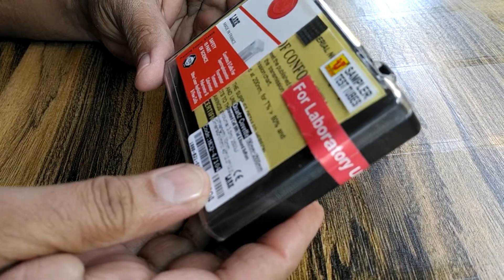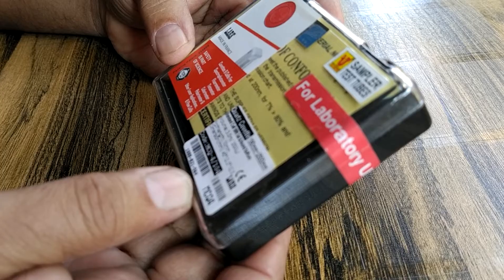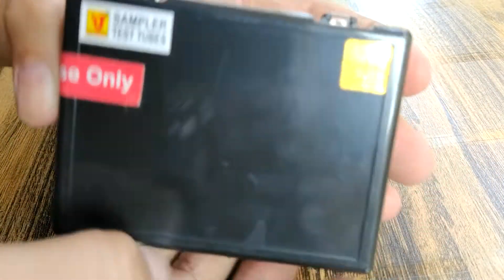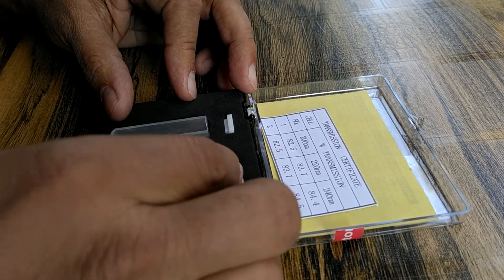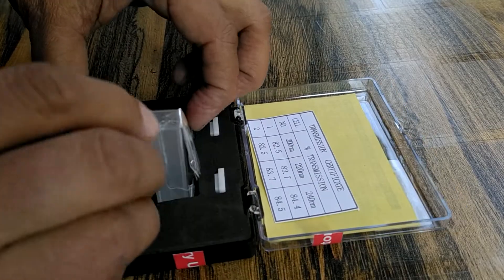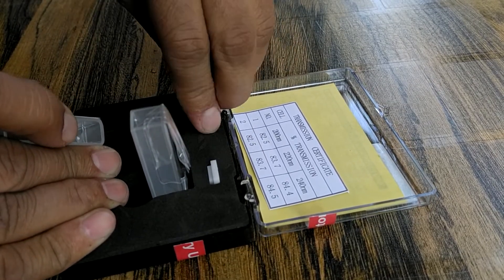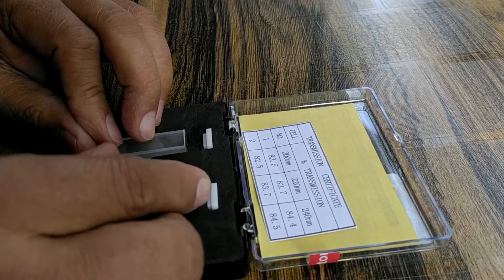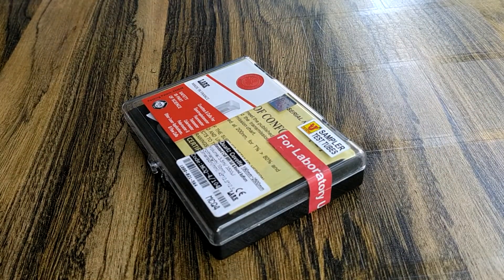LJ-2371 (a) Lab Junction Quartz Cuvettes 10 mm, Set of 2 No 's Quartz Cuvettes 10 mm Path Length .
Lab Junction Quartz Cuvettes 10 mm, Set of 2 No.'s Quartz Cuvettes ( 10 mm Path Length, Volume:3.5 ml ) for Visible & UV/VIS  Spectrophotometer
 LJ-2371 (a) as per Quality Standards.